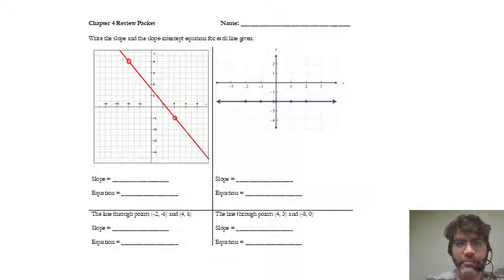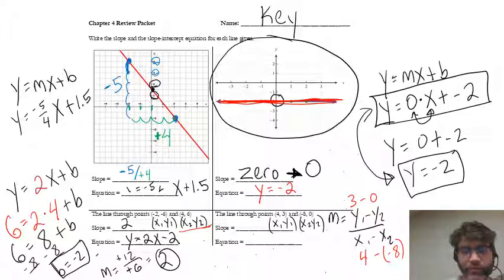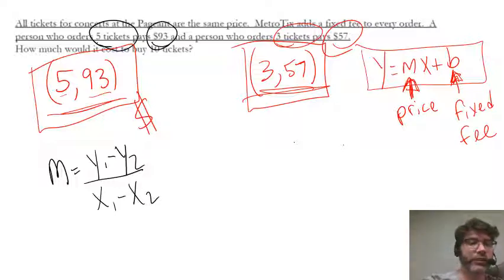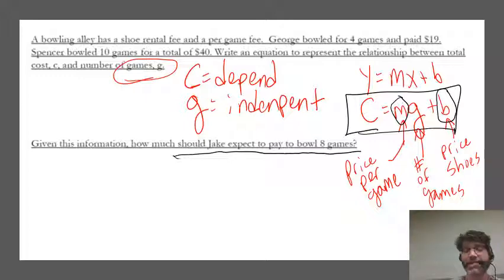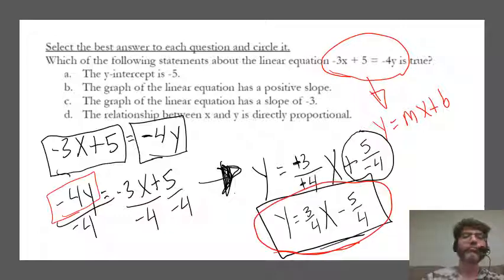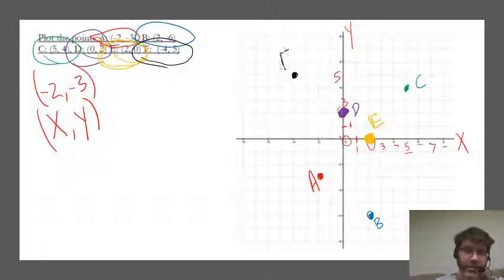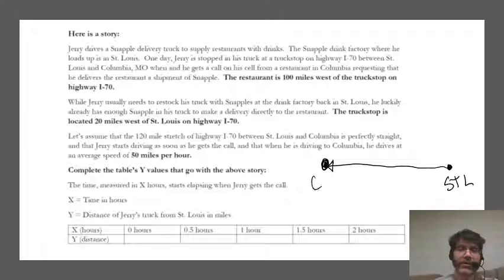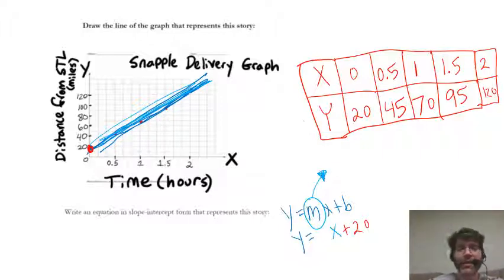Chapter 4 Review Packet PowerPoint Video